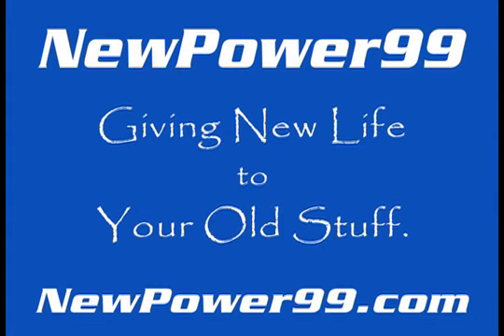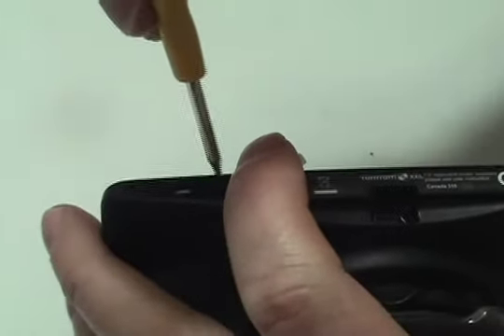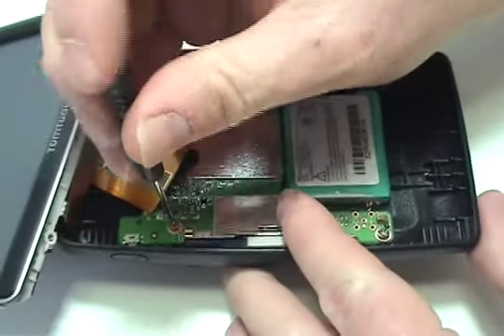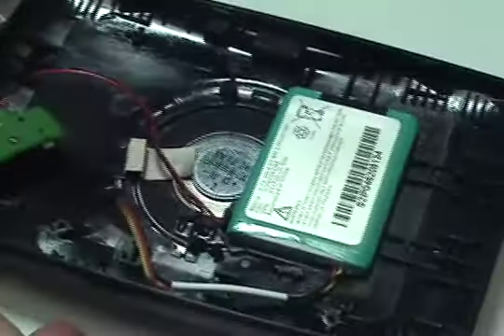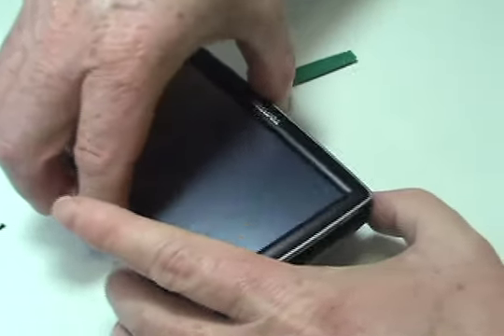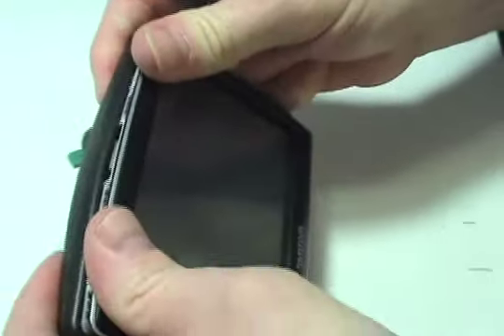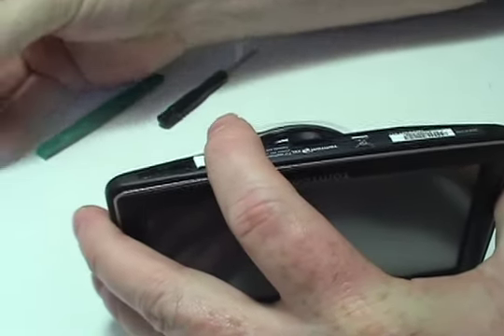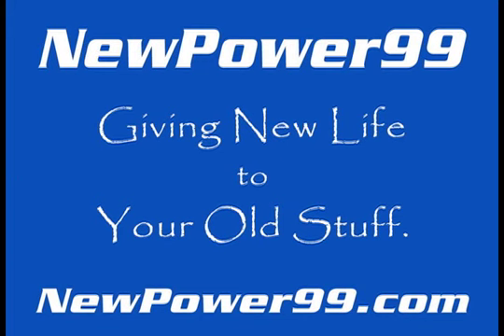How to Replace Your TomTom XXL 540T Battery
Part of the Complete Installation Kit from NewPower99.com, available , this video provides a step by step demonstration of the procedure for replacing the battery in your TomTom XXL 540T GPS. The Installation kit contains a new high capacity battery, battery installation video, and necessary tools for battery replacement. Includes one year money back guarantee!